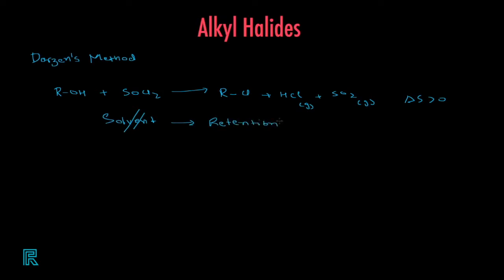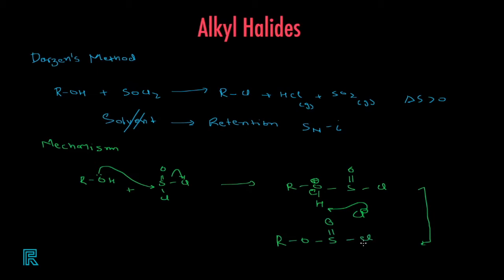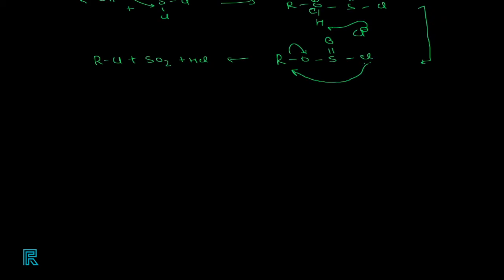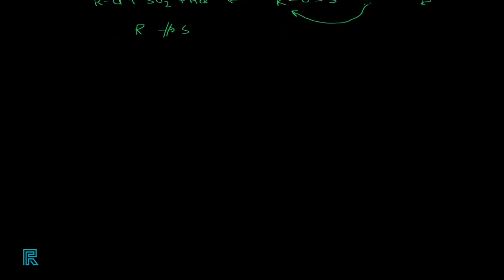Alkyl Halides - Prep - Part2 - Darzen's Method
The second episode of this series on Alkyl Halides is :-
Darzen's Method